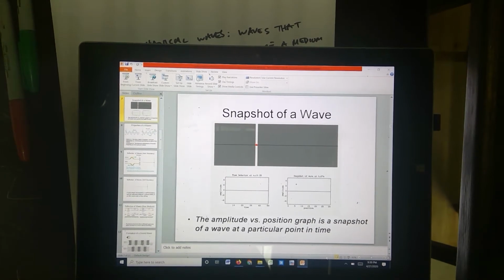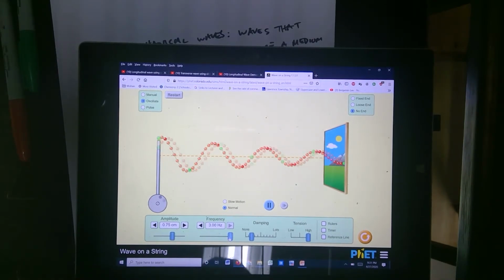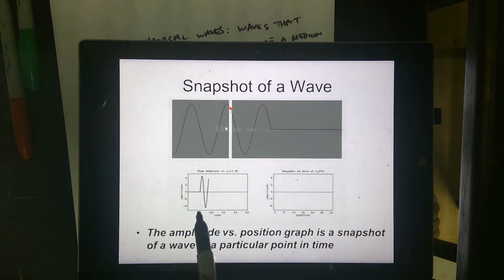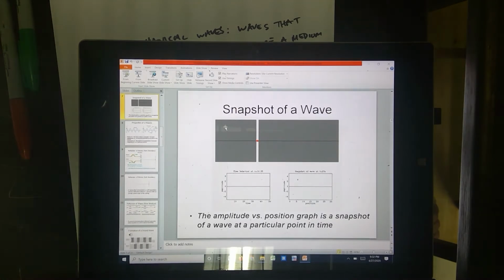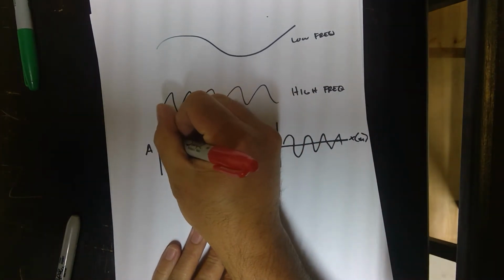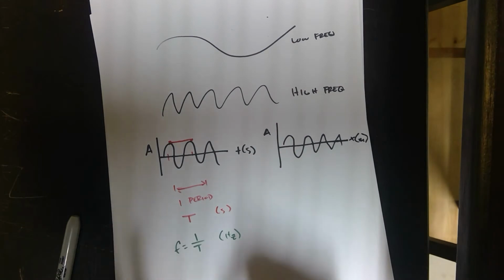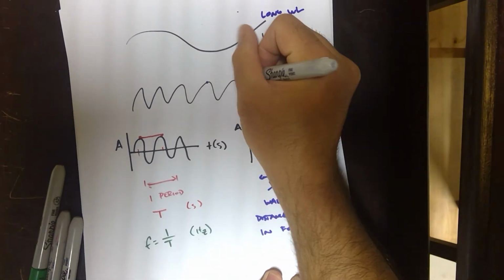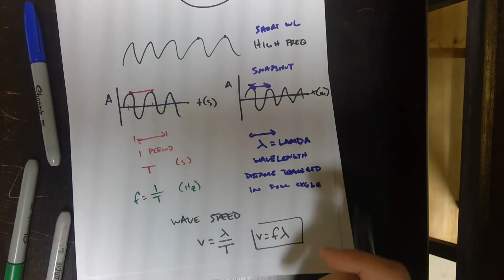Period Frequency Wavelength